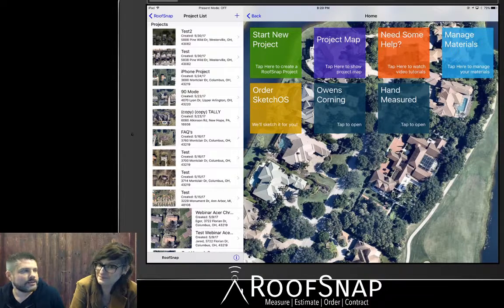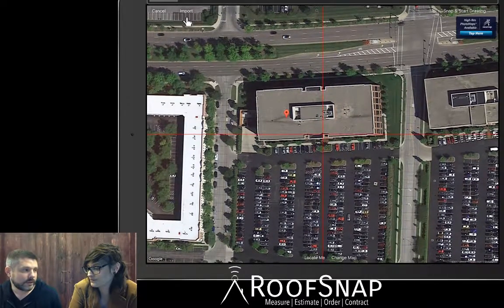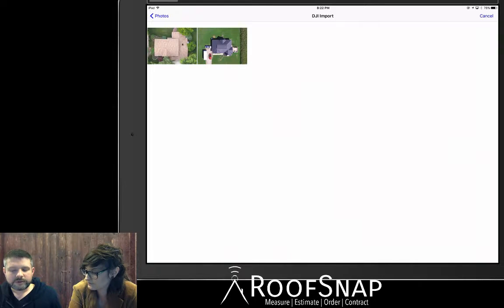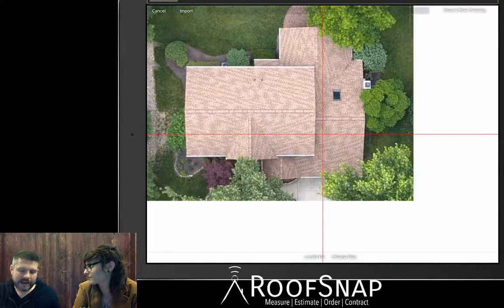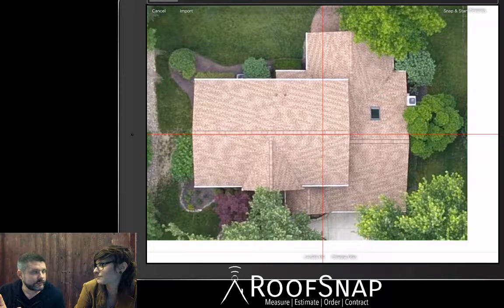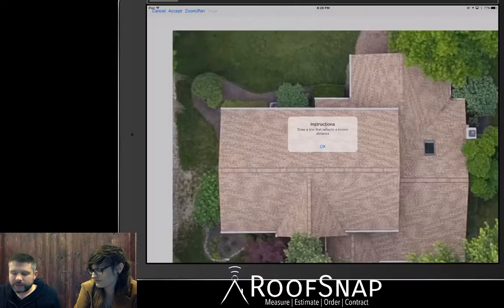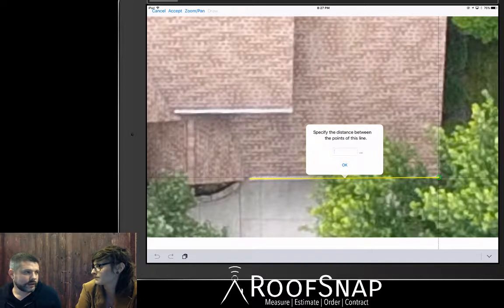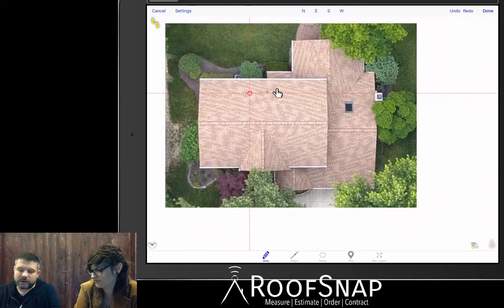FAQ - Importing Drone Imagery - iOS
Watch as Katrina and Jason show you how to import your own drone imagery to measure on an iPad.